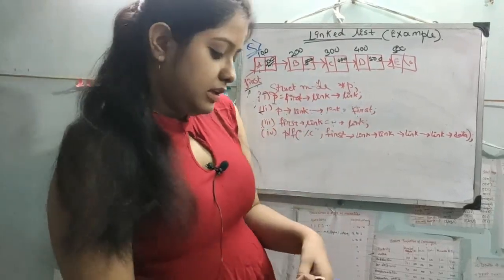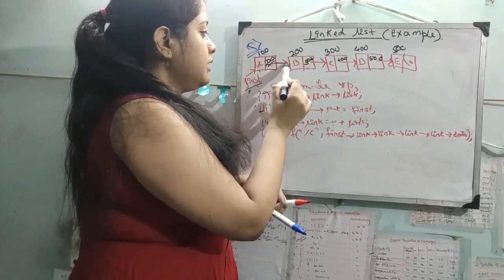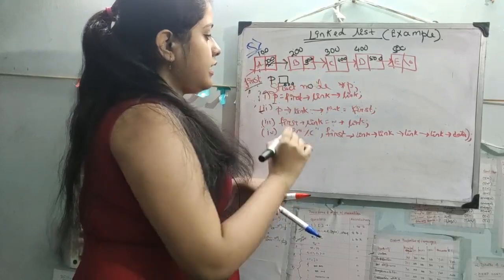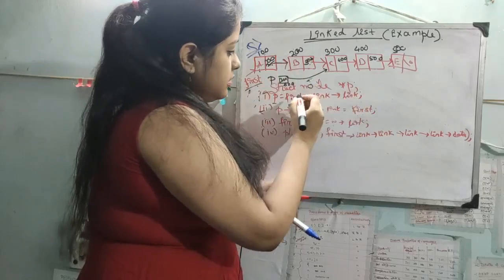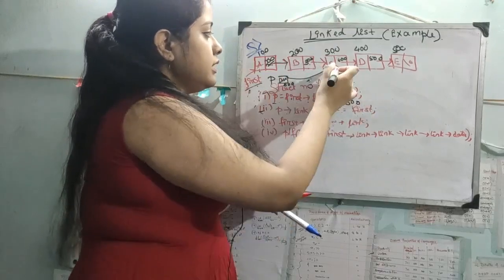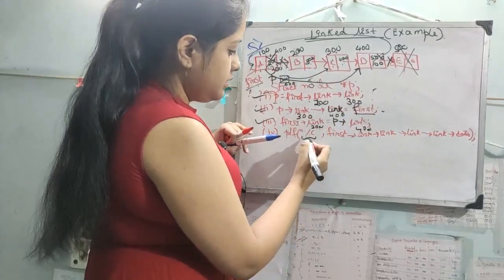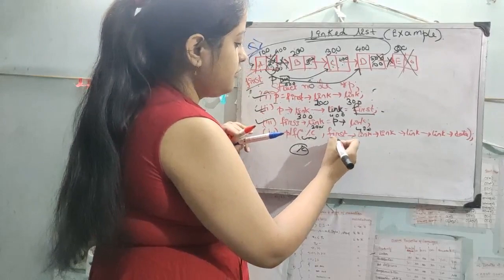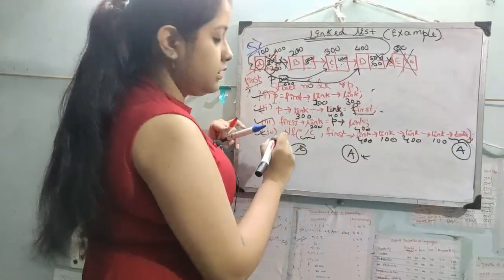Linked List Example 2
In previous video I've done one example on Linked List. Here I've taken another example.